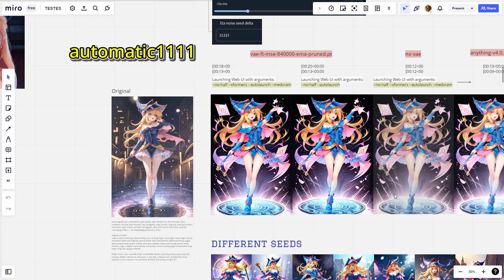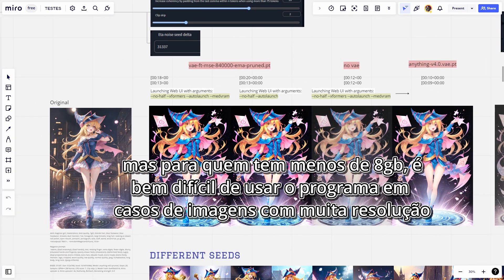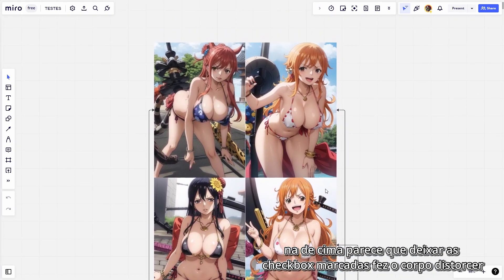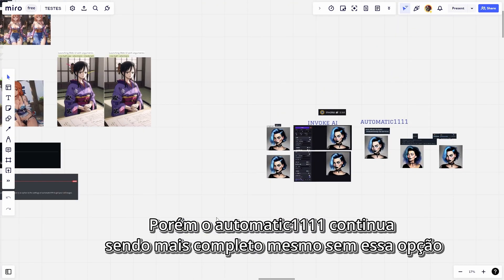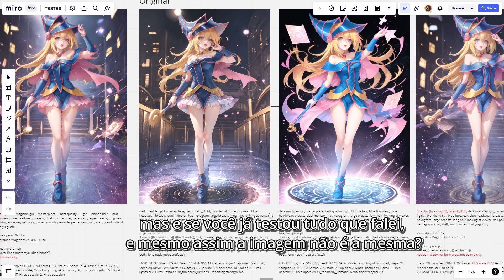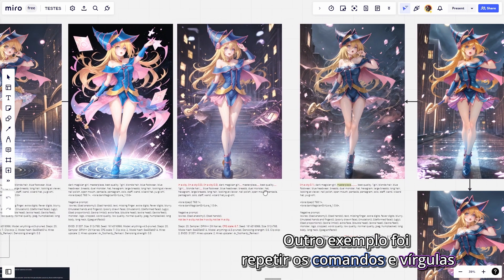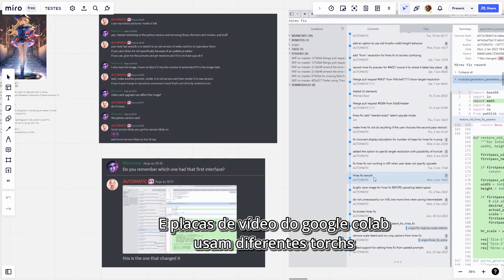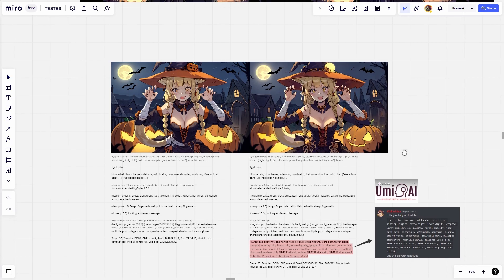Resume and tips about Stable Diffusion! | automatic1111 | InvokeAI | Eta noise | Clip Skip | Umi AI